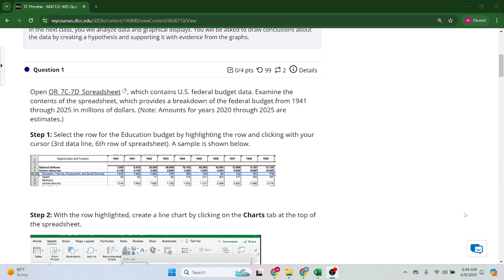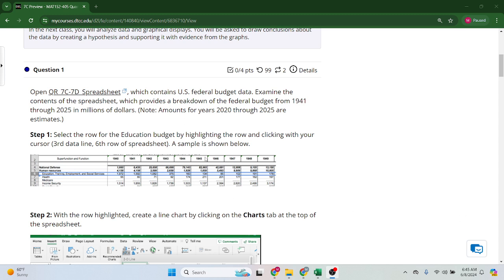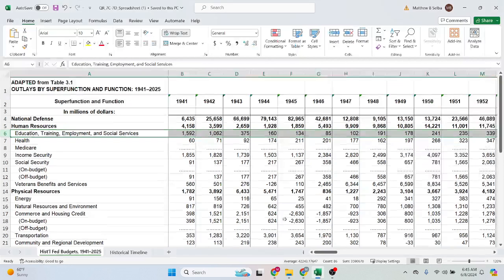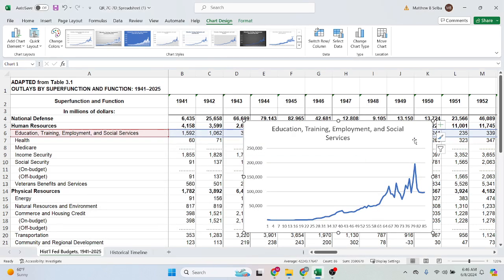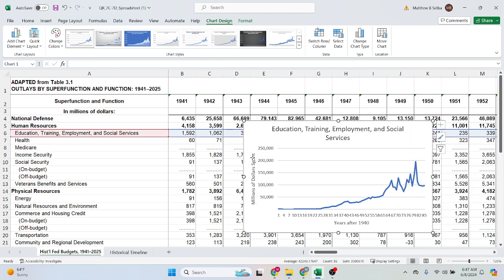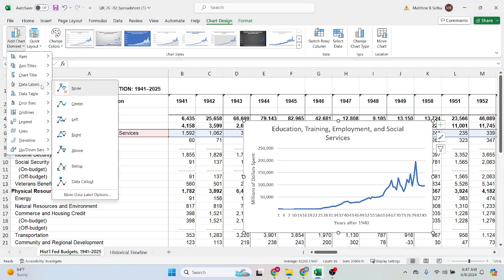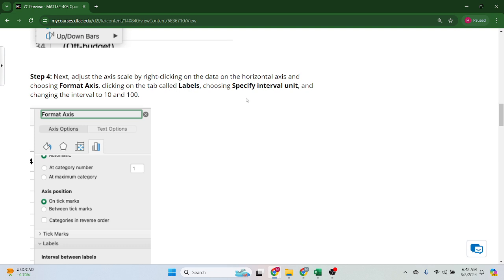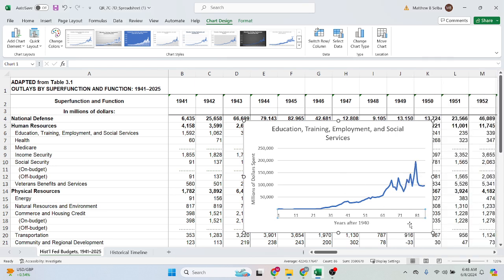MAT152 7C Preview Help